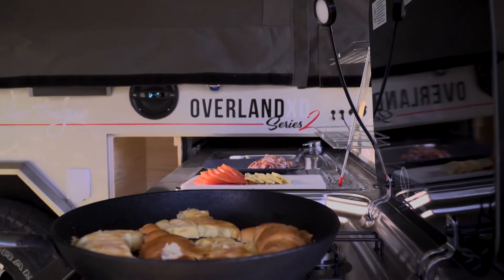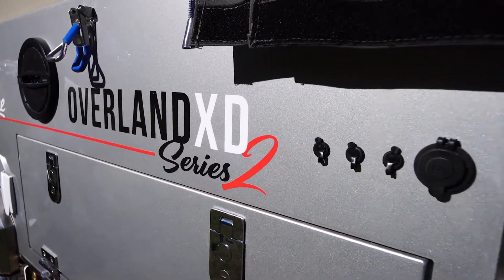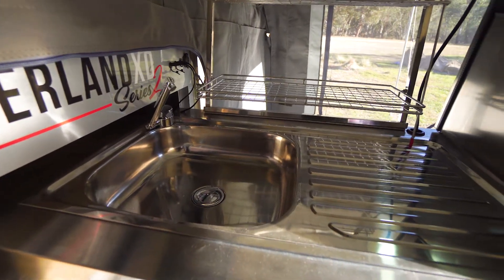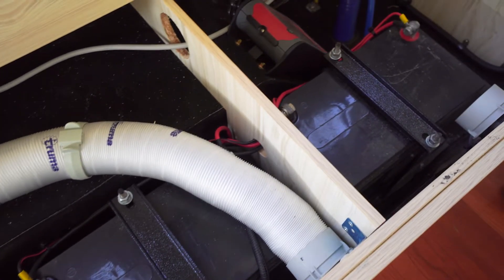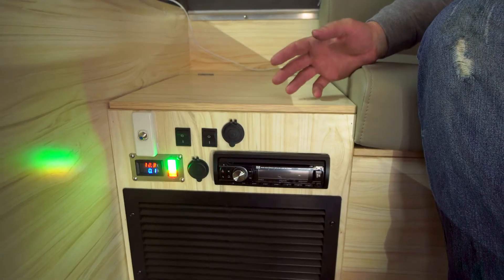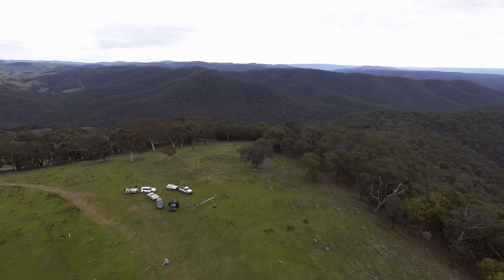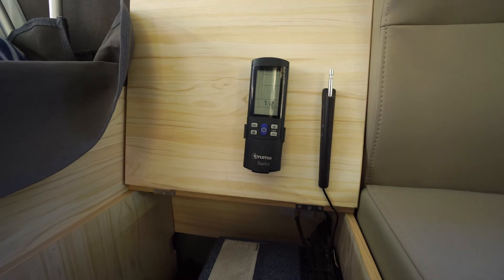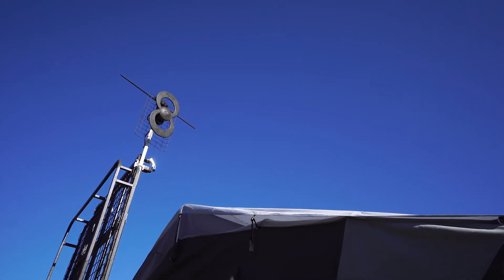Overland XD Inclusions short vid